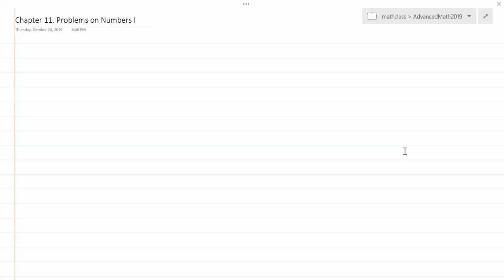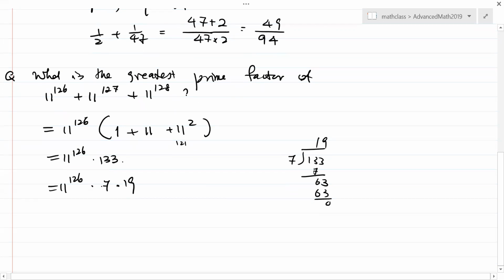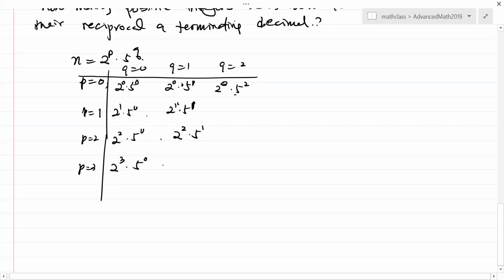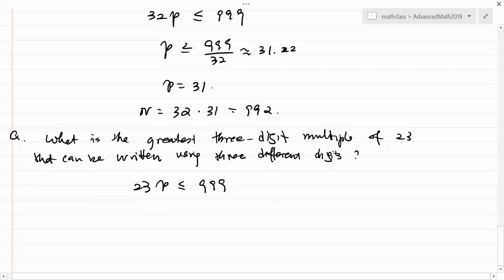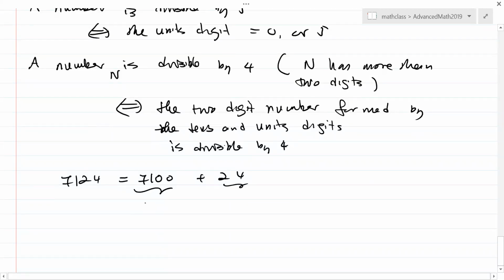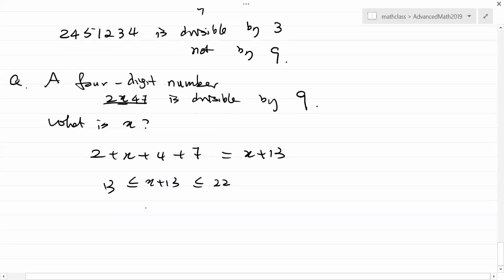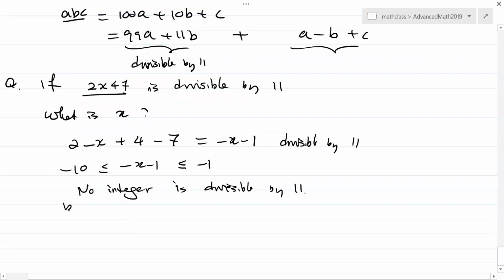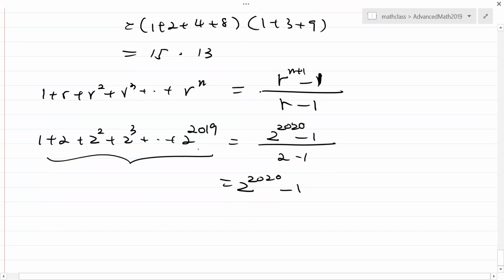Chapter 11 Probems on Numbers I